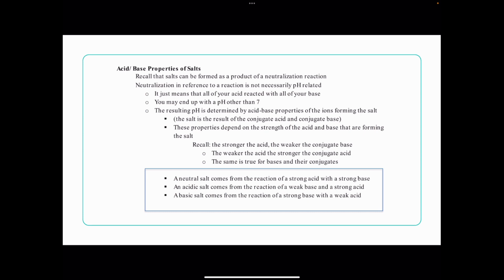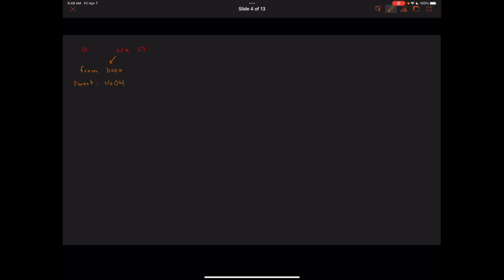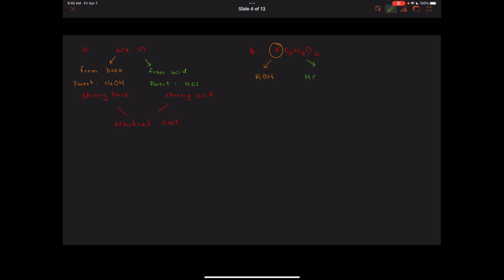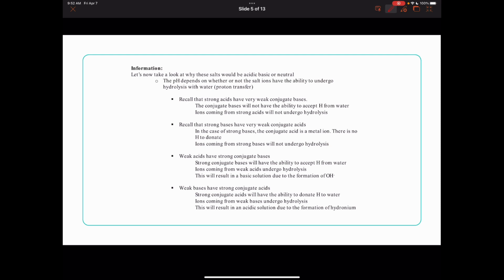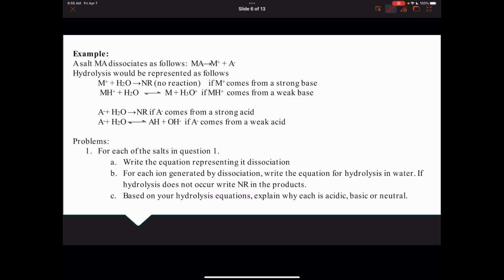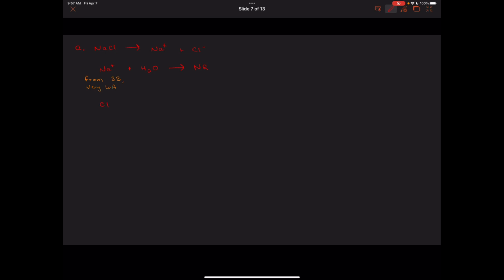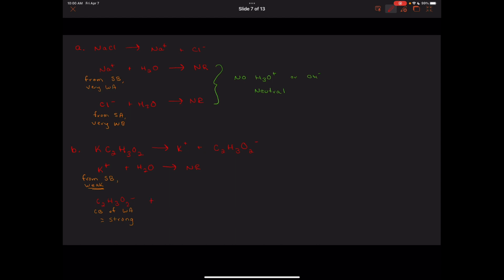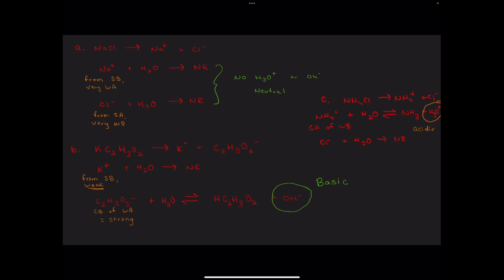CHM 111 Chapter 15 Part 11 Salt Solutions